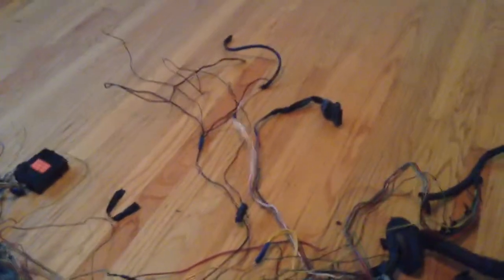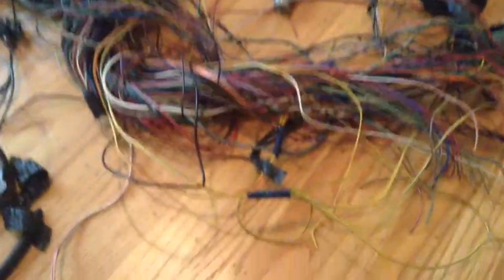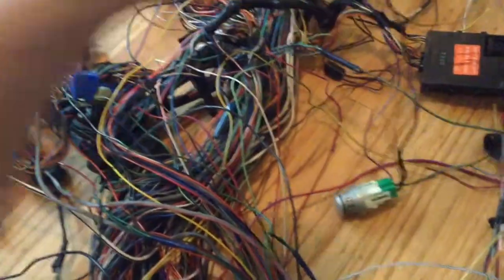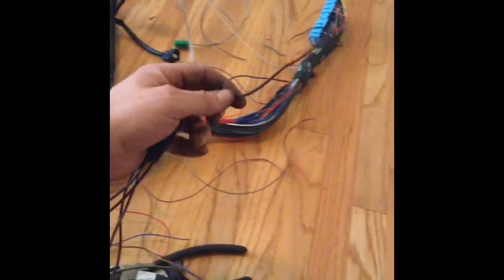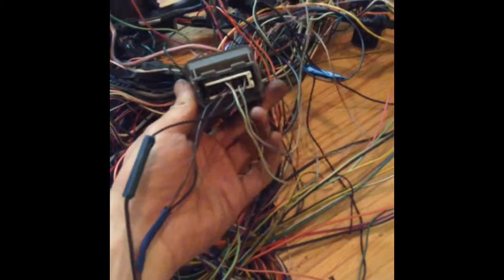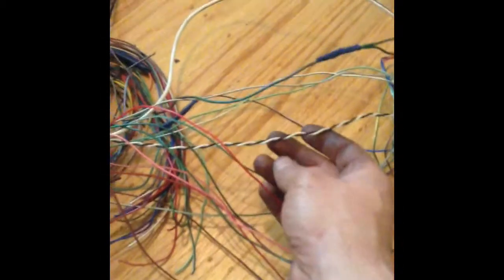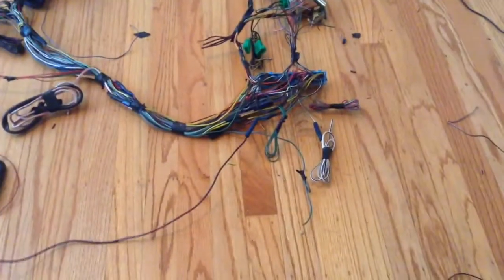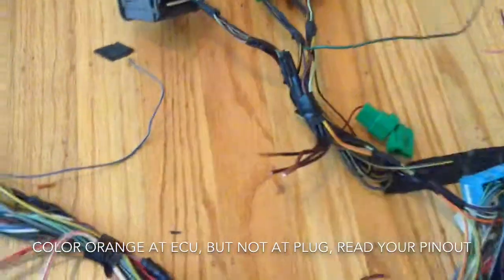Subaru to vw swap OBD2 Harness Part 2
This is part two of converting the wiring harness for an OBD 2 subaru for a vw swap. Check out subibug.com for more details